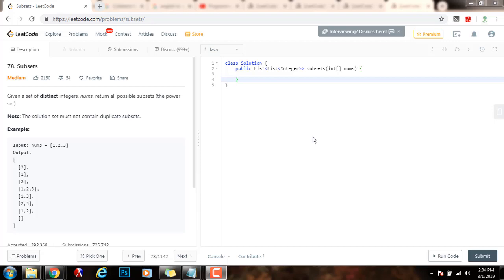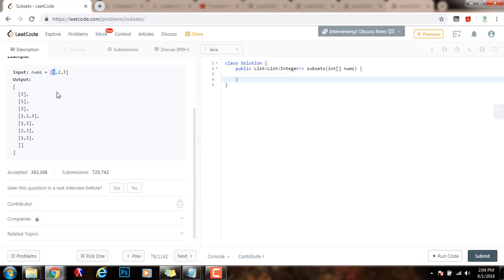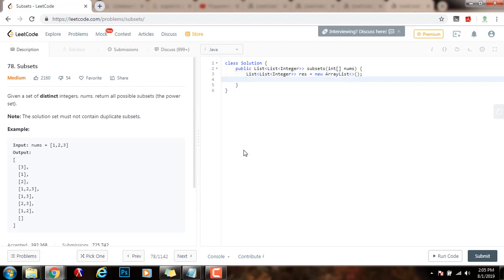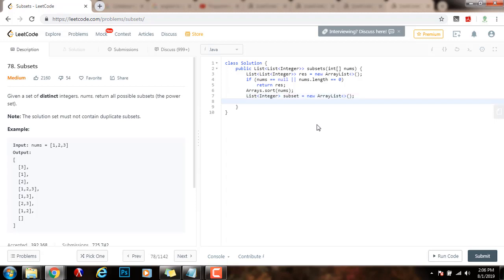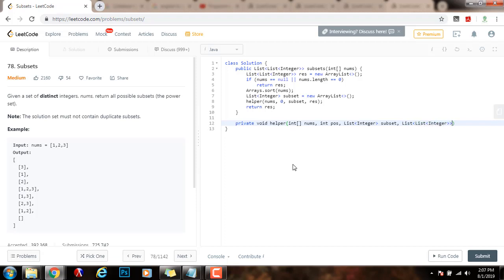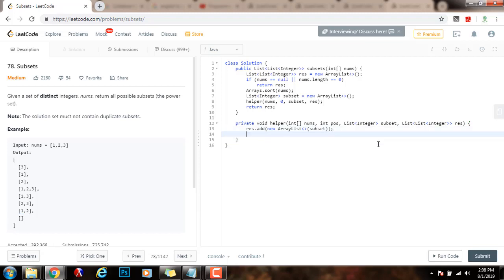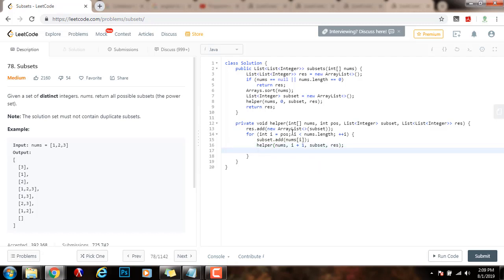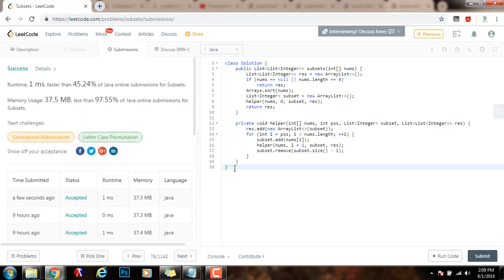Coding Interview Tutorial 114 - Recursive Subsets [LeetCode]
Learn how to generate all subsets of a set using recursion easily!

This is an important coding interview question, and we use the LeetCode platform to solve it.